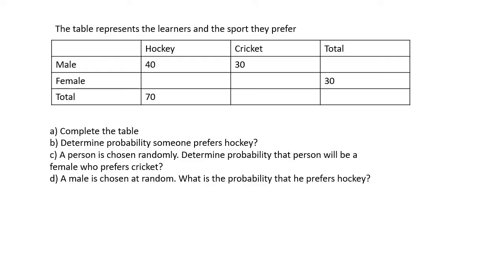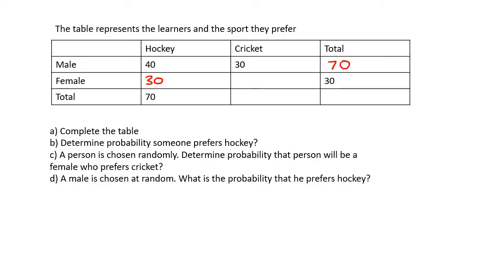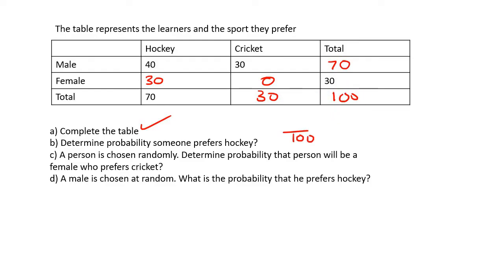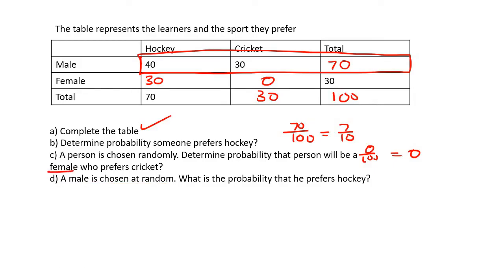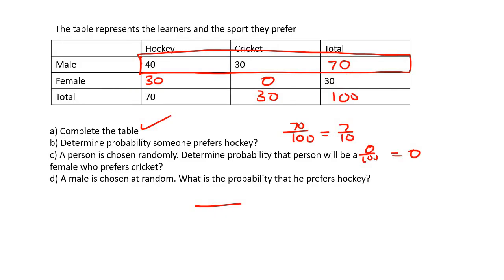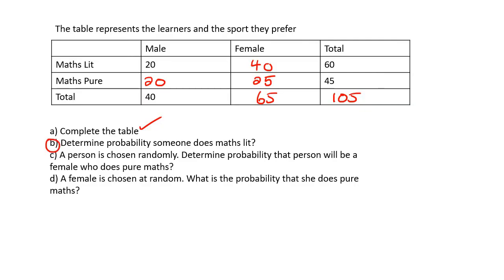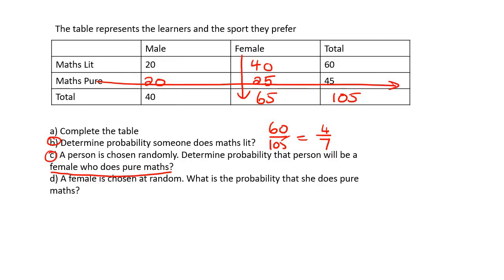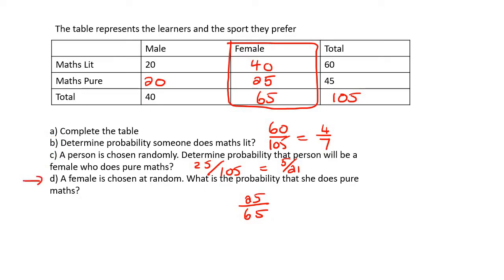Two Way Table Maths Literacy